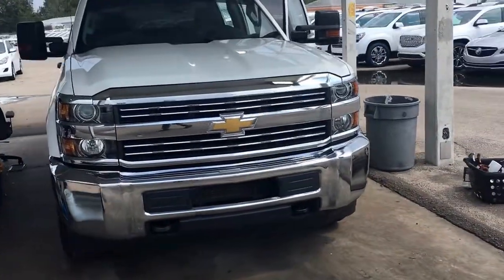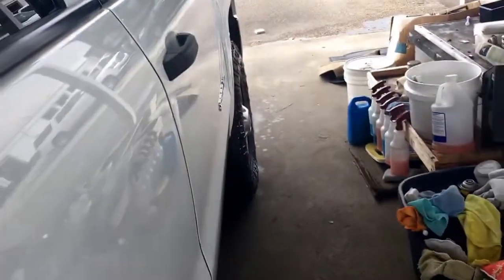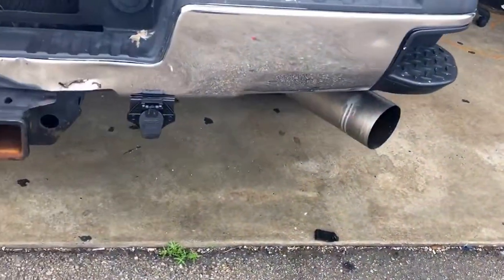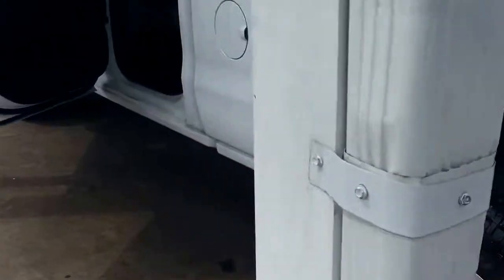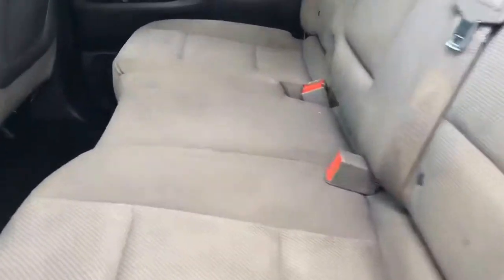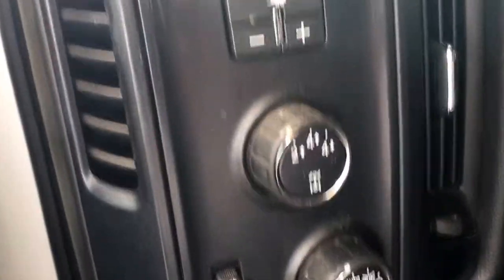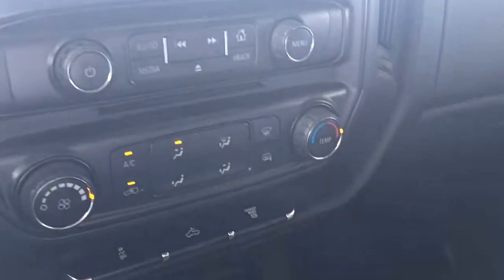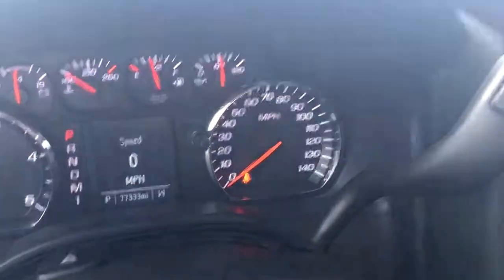2015 Chevrolet Silverado 2500 4X4 Diesel 17719A2